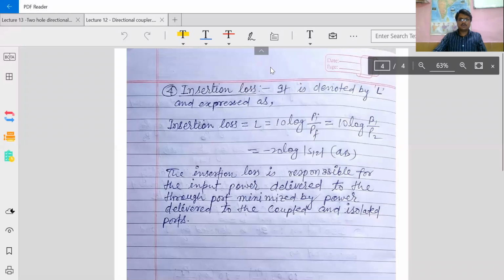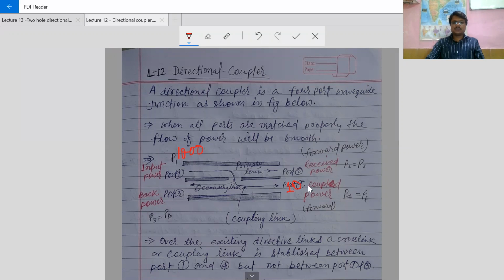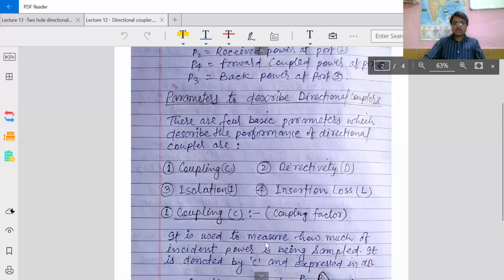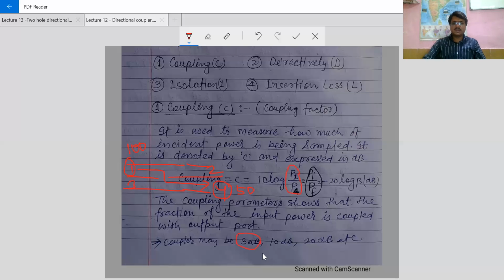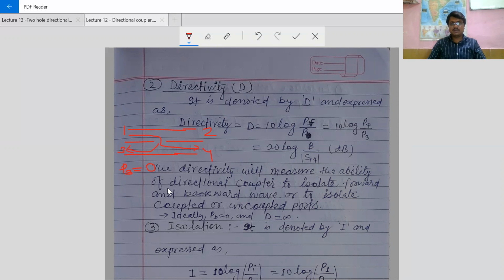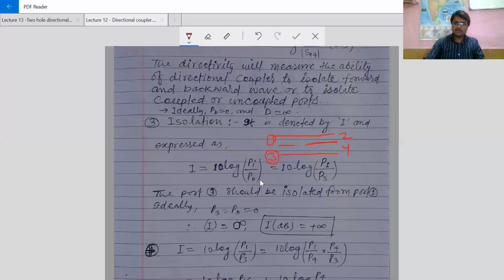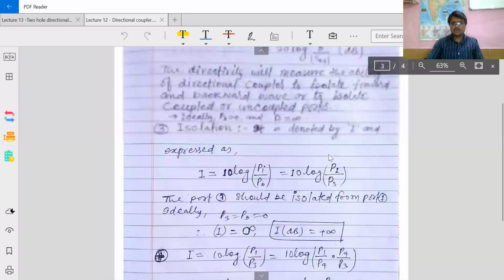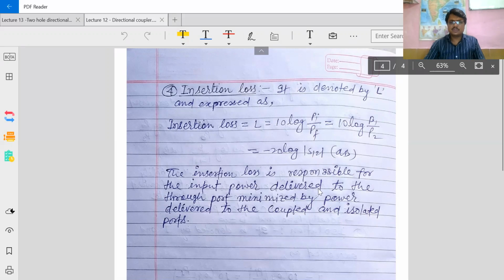Directional coupler and its parameters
This video is one of the lecture of "lecture series on microwave engg" subject according to the  Electronics & comm. engineering syllabus of AKTU B.Tech course. This video includes Description of Directional coupler and its parameters. There are 4 parameters which describes the directional coupler. These parameters are Coupling Factor (C), Directivity (D), Isolation (I) and Insertion loss (L).